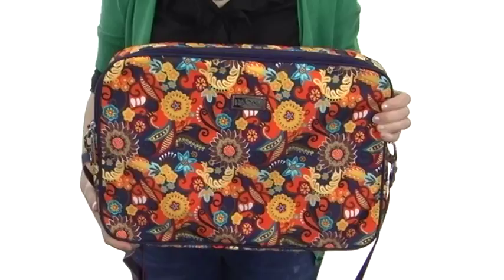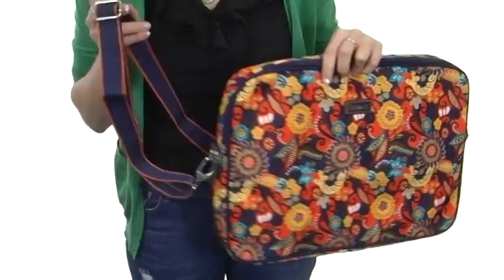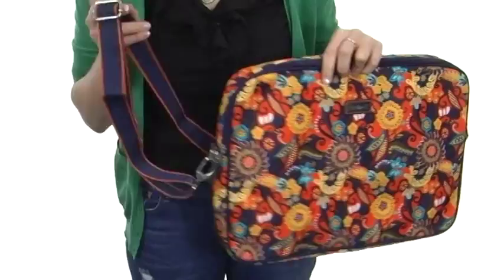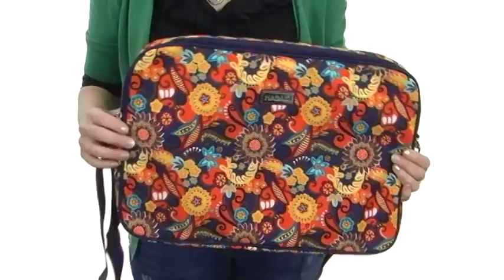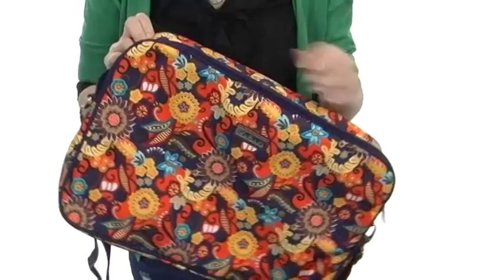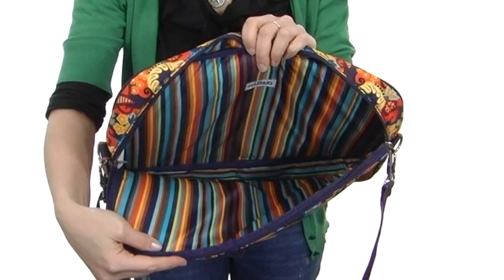Hadaki Arabesque - Nylon Laptop Sleeve 17" SKU:#8191598